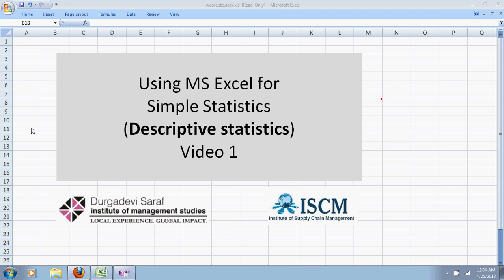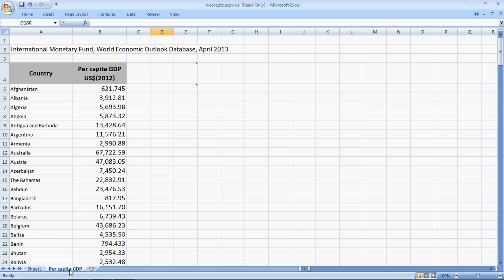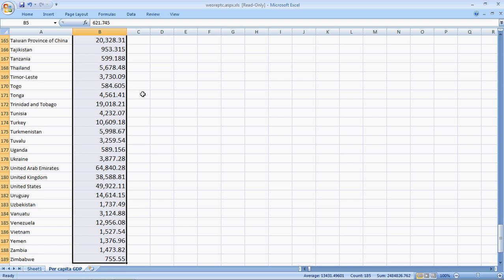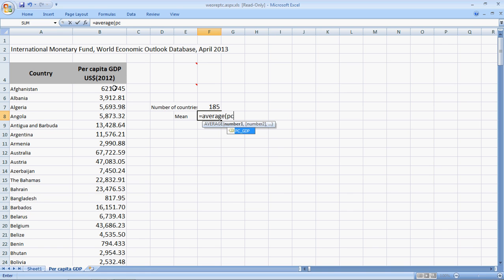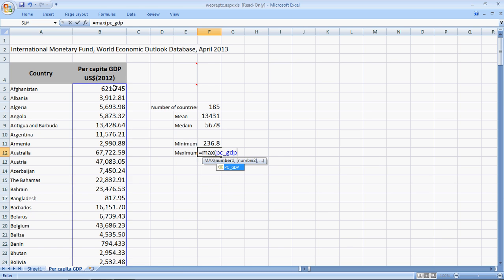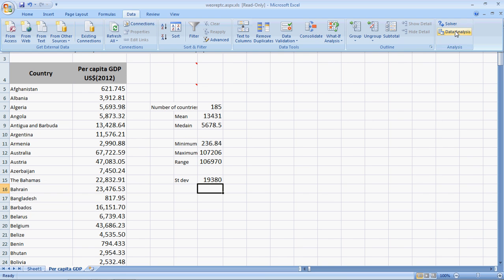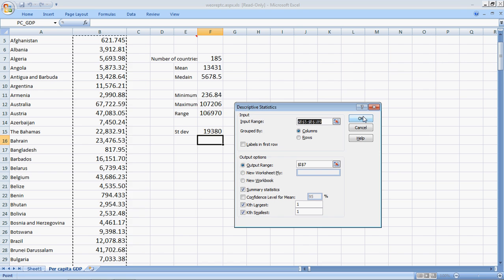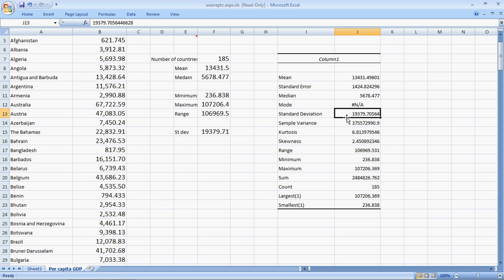Descriptive Statistics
Calculate the standard descriptive statistics like mean, median, standard deviation and range using MS Excel